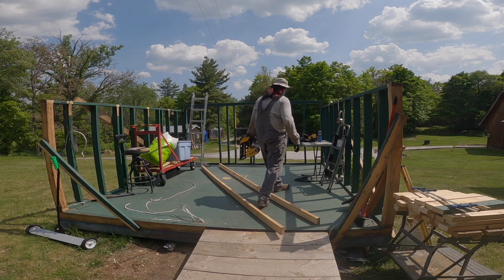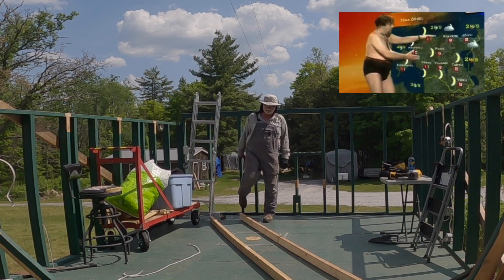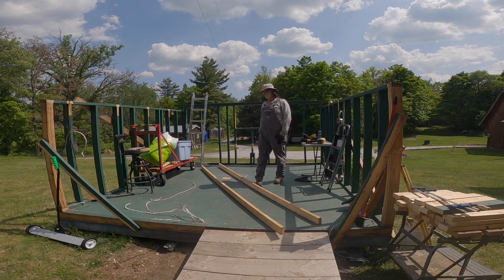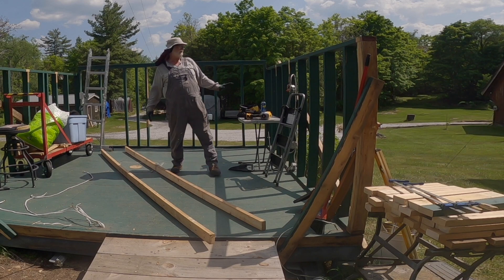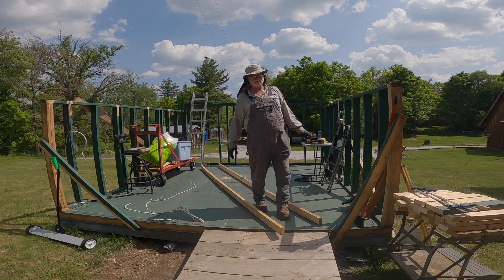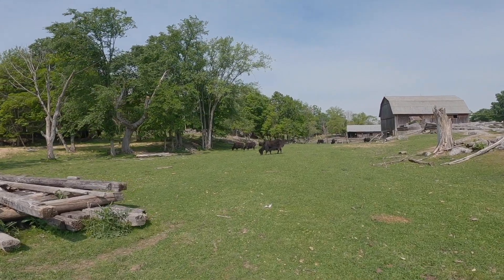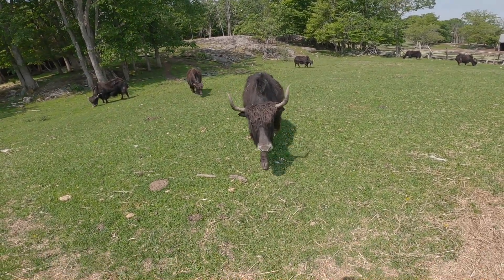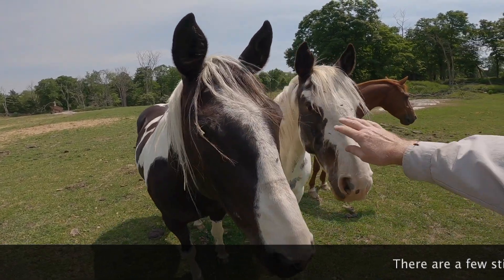Time To Rebuild! And Make New Friends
Big retirement is going ahead. The old is gone. Time for the new. Progress is being made now in the repurposing of the old observatory. Walls are being raised and planning for a new roof is under way. I also spent some time helping a neighbour put in some fence posts. She has quite an assortment of farm animals.